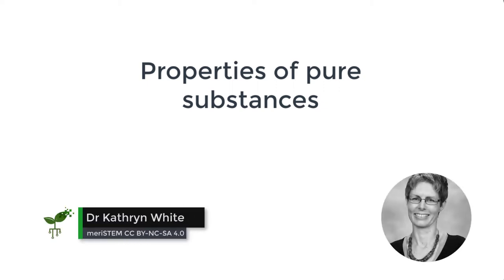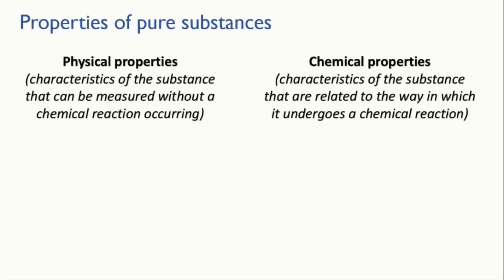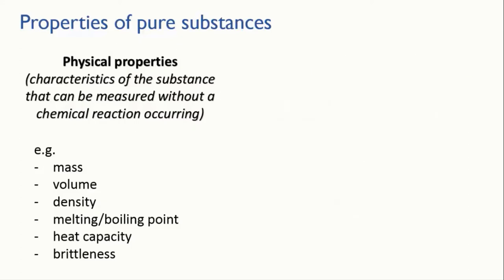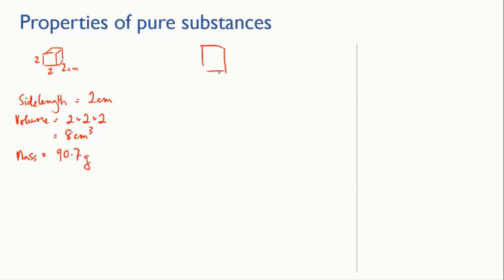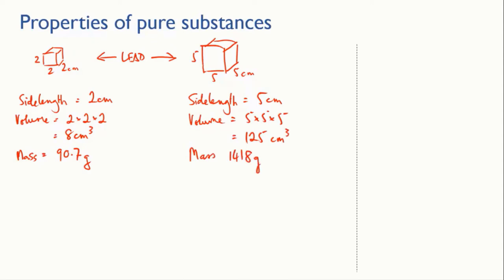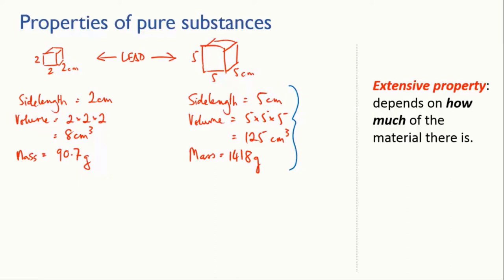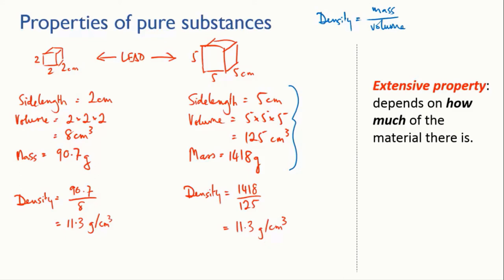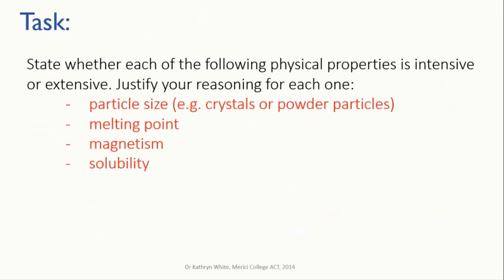Properties of pure substances | Matter | meriSTEM